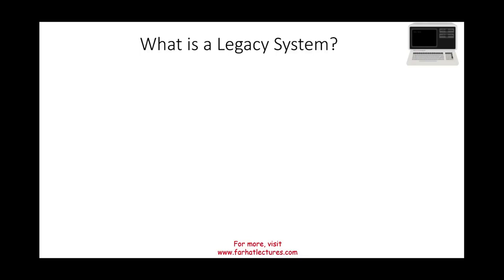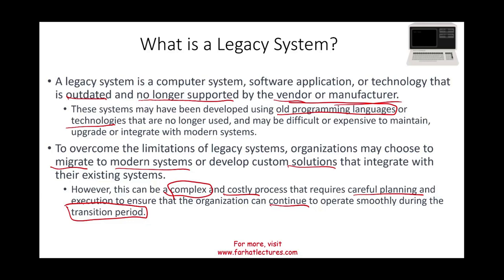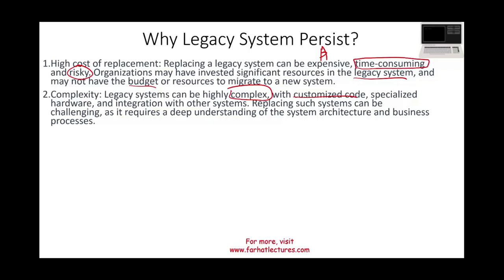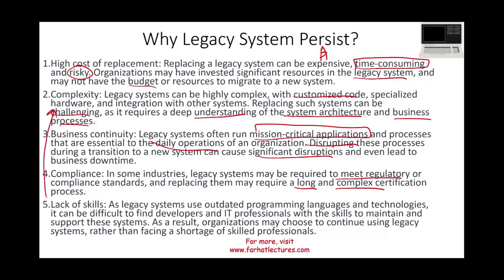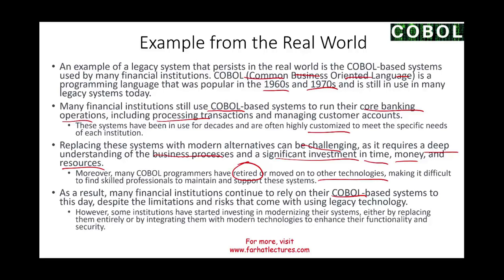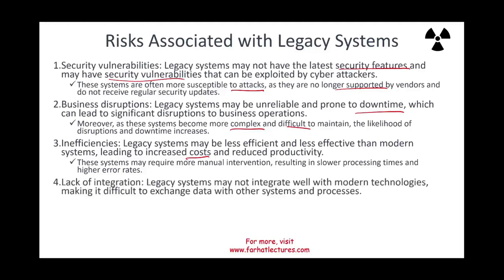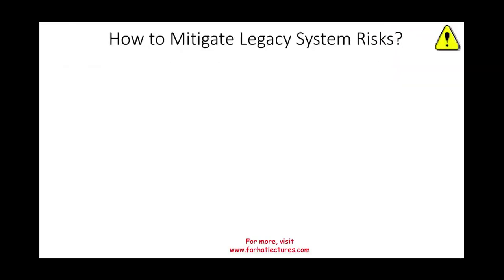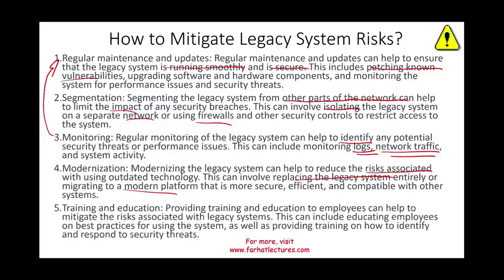Legacy Systems: Risk Mitigation. CPA exam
In this session, I discus legacy systema and its risk litigation techniques.